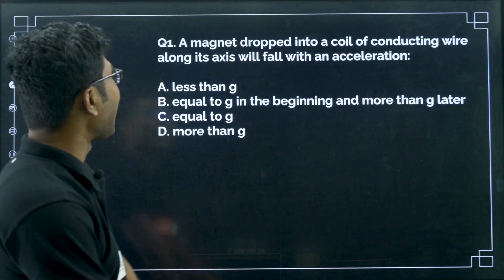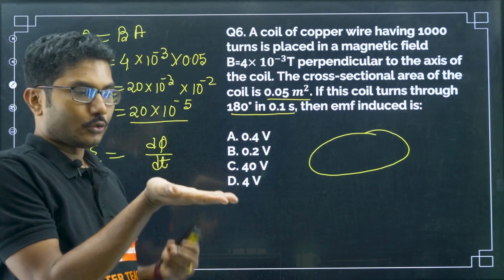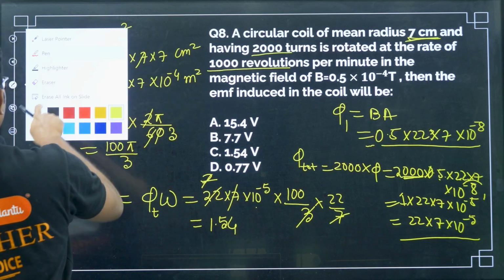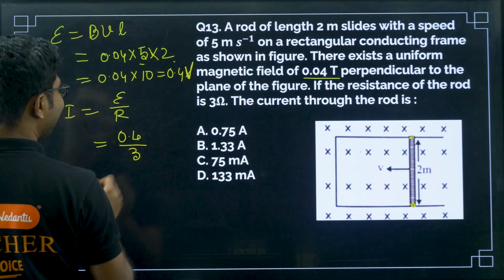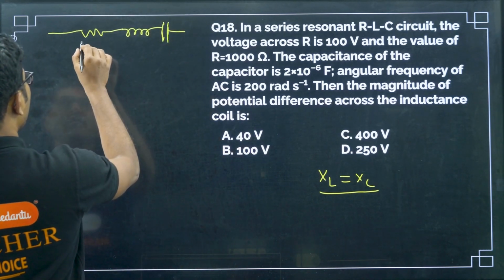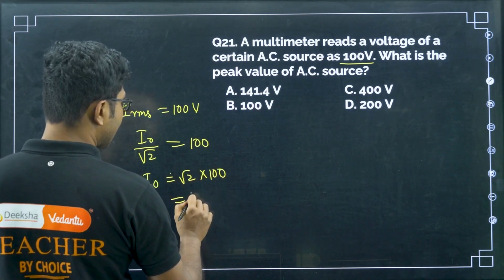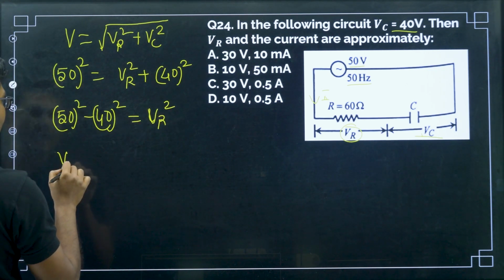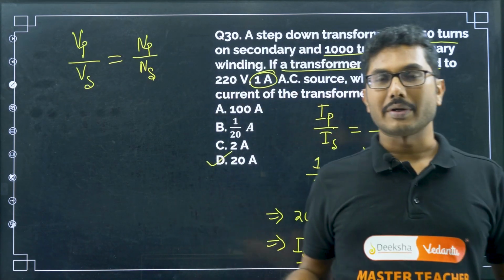KCET 2025 Test Series | KCET Physics Weekly Mock Test 17 Solution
Hello Students! In this video, Soumik Sir will provide a detailed walkthrough of the KCET 2025 Premier League (KPL) Physics Weekly Test Series. We'll dive into the complete solution for Mock Test 17, covering all 30 questions with in-depth explanations. This session is designed to help you strengthen your preparation for the KCET 2025 exam by understanding the concepts and strategies needed to solve these questions efficiently.

Whether you're aiming to improve your speed and accuracy or simply looking to revise key topics in Physics, this video will provide the guidance you need. Don't miss out on these valuable insights that could give you an edge in your KCET preparation.